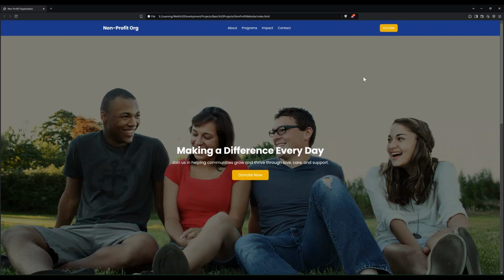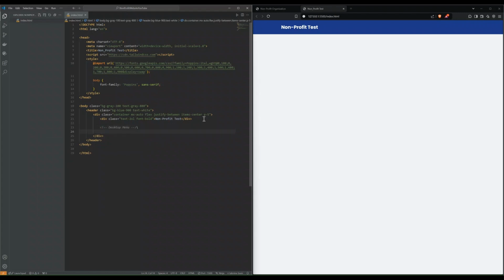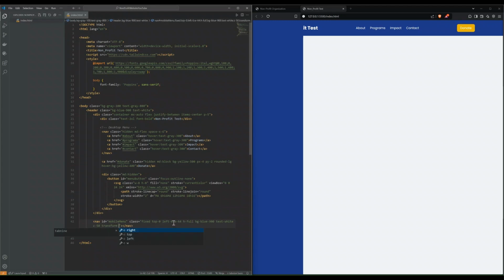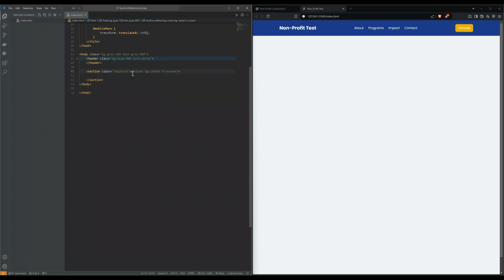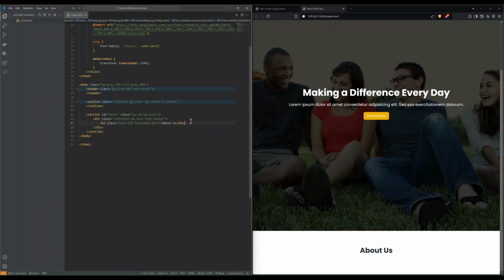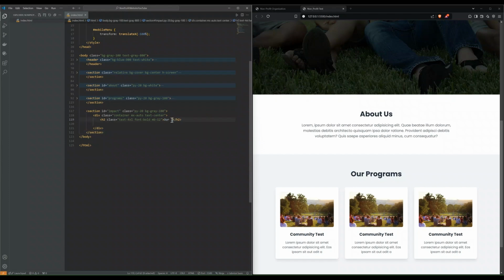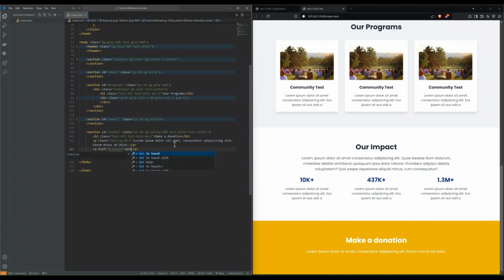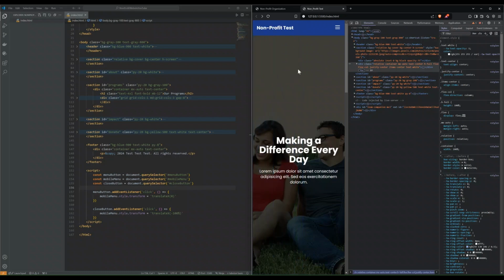Make a Non Profit Org Website using HTML, Tailwind CSS and JavaScript in 30 Minutes! Made with Cli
Welcome to LuckyReact, where we dive deep into coding and programming! In today's video, we'll build a Non Profit Org Website using HTML, CSS, Tailwind CSS and JavaScript. This will help you revise your frontend skills.